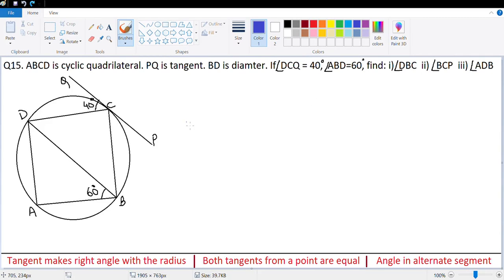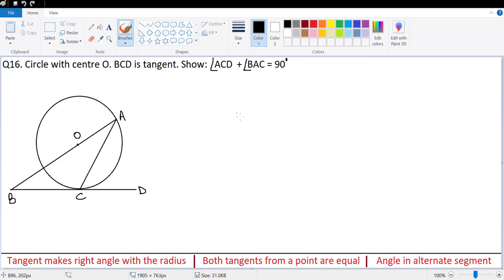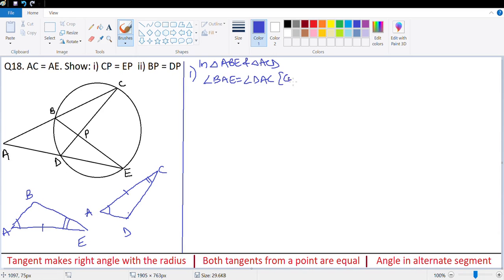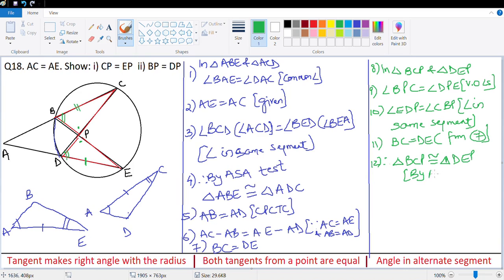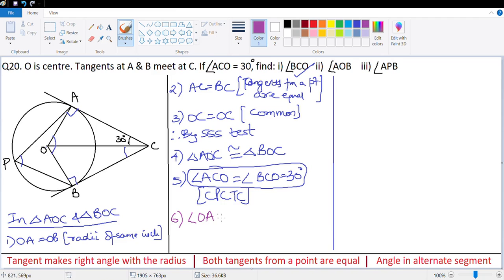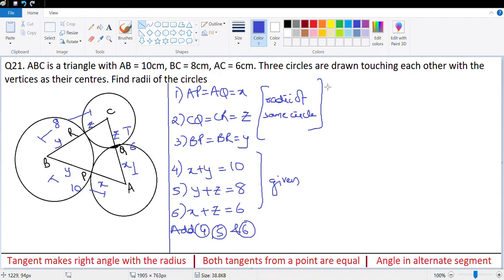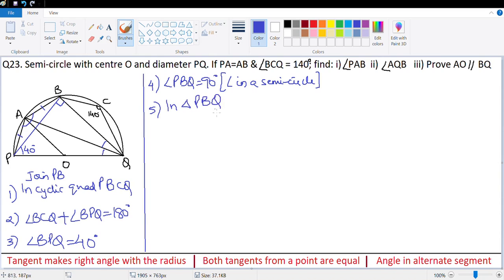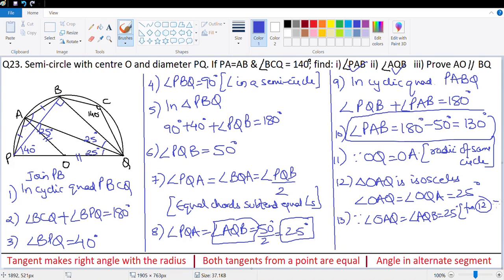Class10 Tangents & Intersecting Chords Ex 18C (part 2 of 4)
ICSE
Class 10
Concise Mathematics
Selina Publications
Chapter 18
Tangents & Intersecting Chords
Ex 18C